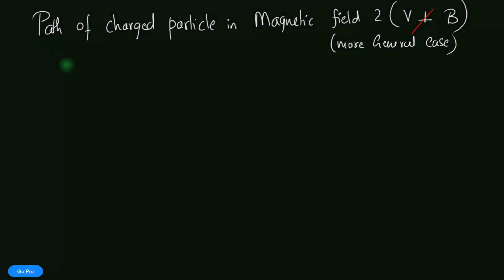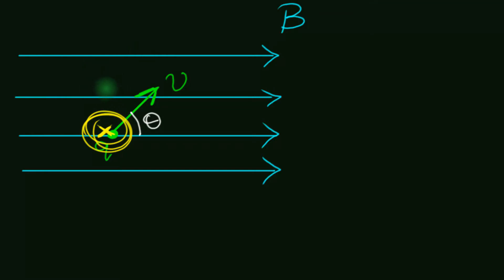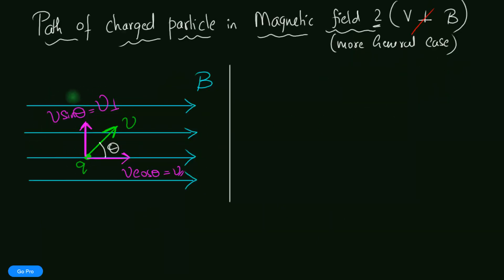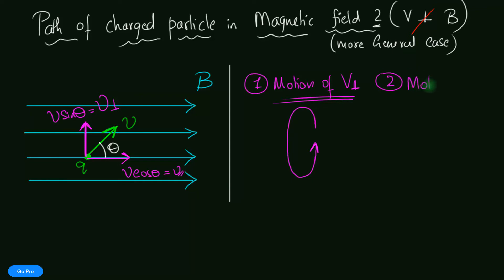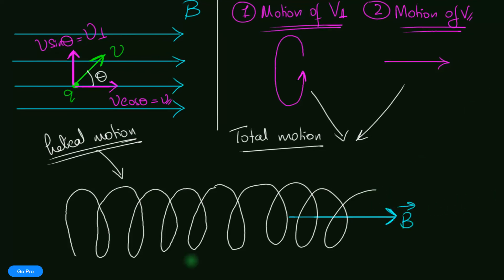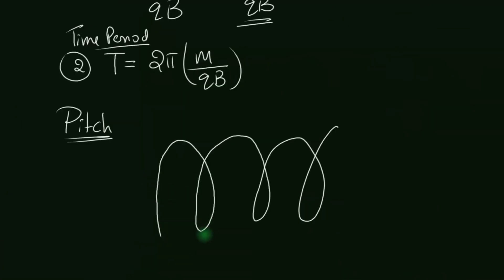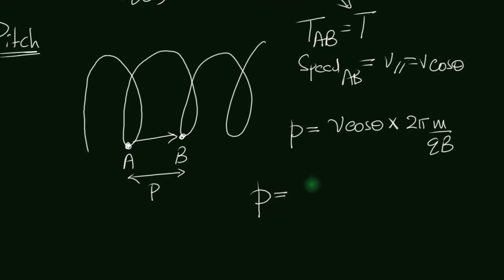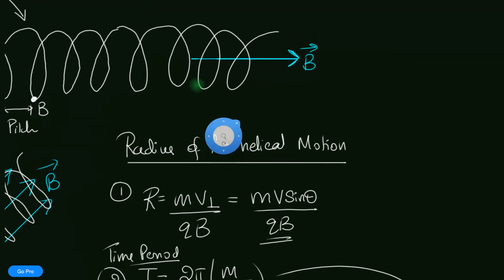Path of charged particle in a uniform magnetic field 2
In this video we look at a more general case of charged particle in a uniform magnetic field.